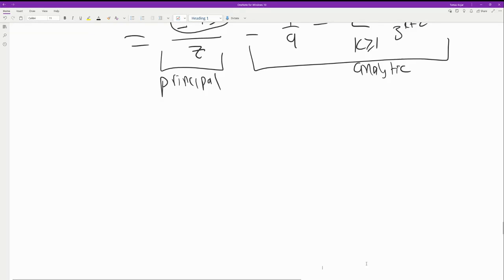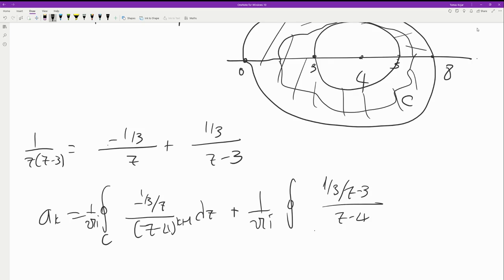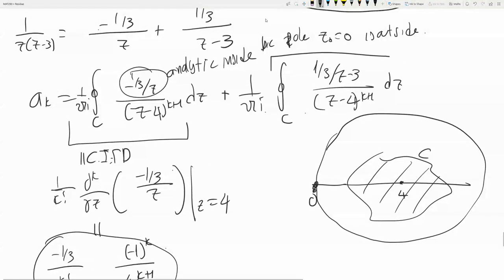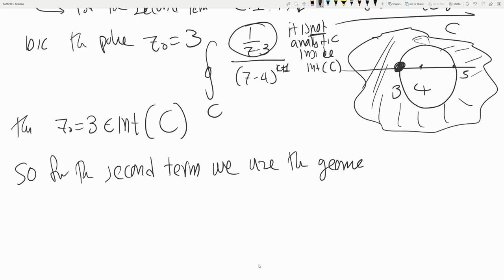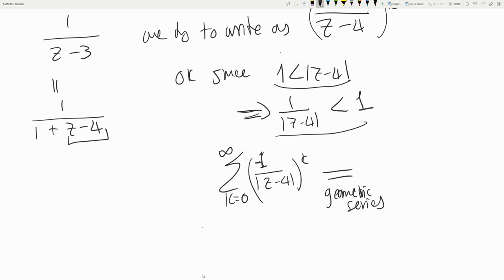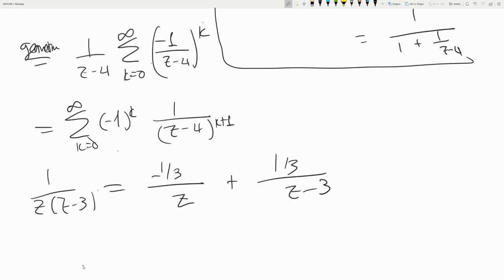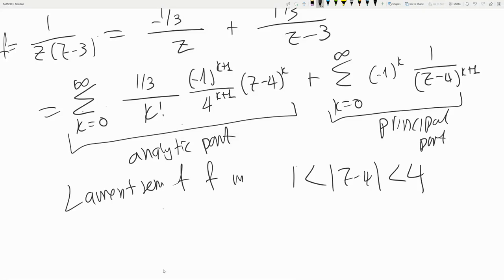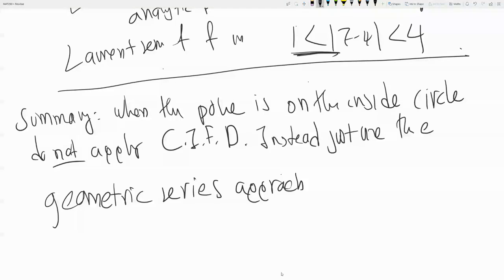Complex analysis: Laurent Series examples geometric Series